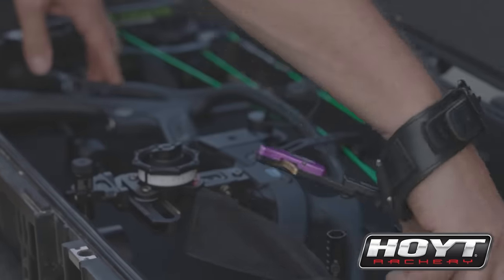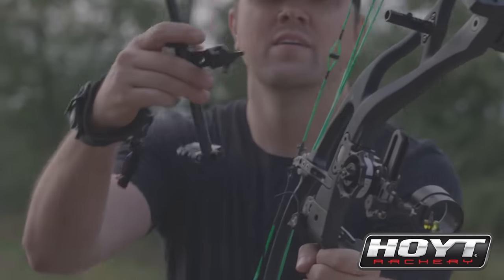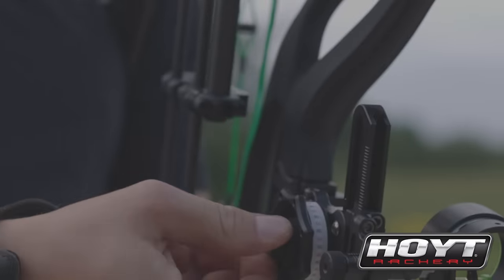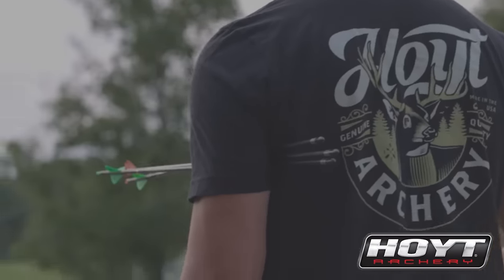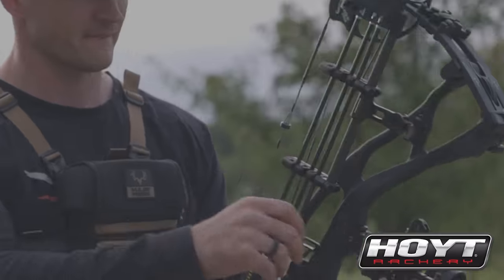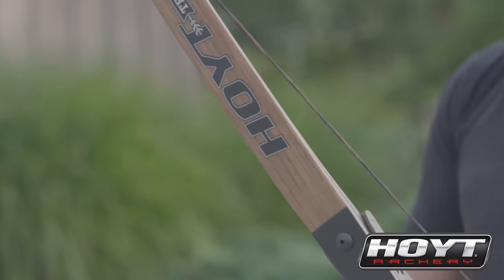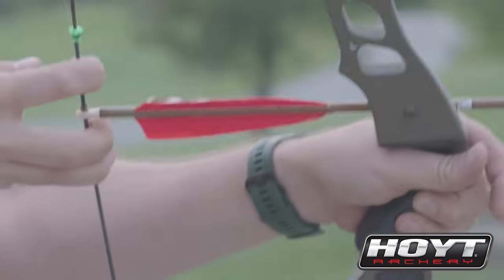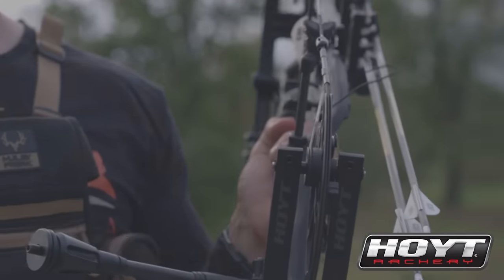Against the Grain: A Whitetail Adrenaline Story w/ Jared Scheffler | HUNTR Podcast #166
In this episode of HUNTR Podcast, we get to know Jared Scheffler of Whitetail Adrenaline and hear his perspective on today's hunting industry and the evolution of outdoor content. When creating Whitetail Adrenaline, Jared went "against the grain" and produced hours of raw hunting footage with the purpose of relating to the general hunting public. There were no sponsors, no scripts, nothing to influence the viewer. Just some everyday guys pursuing their passion for hunting whitetail deer on public land. Fast forward to today, it's crazy to think how much has changed in the creative space within the industry. With outdoor television on it's death bed and everyone moving to social platforms, we as a hunting community are starting to see things come full circle. Enjoy this episode as Jared Scheffler talks behind the scenes of Whitetail Adrenaline. Kick back, relax, and enjoy the show!